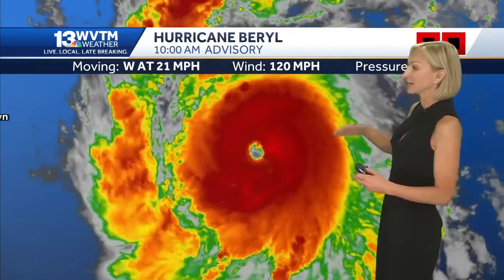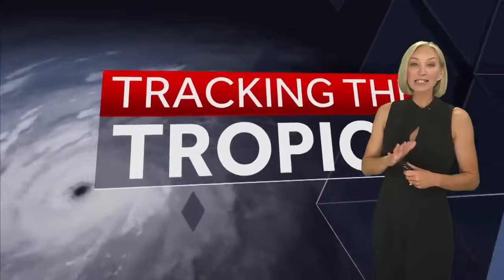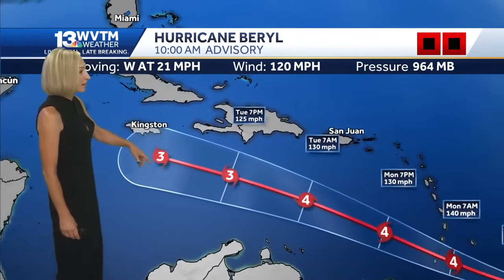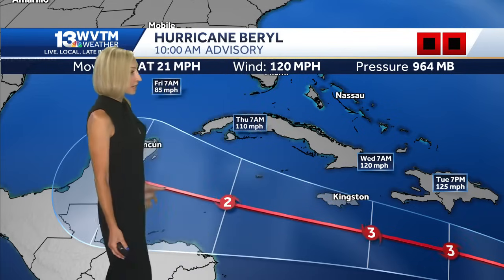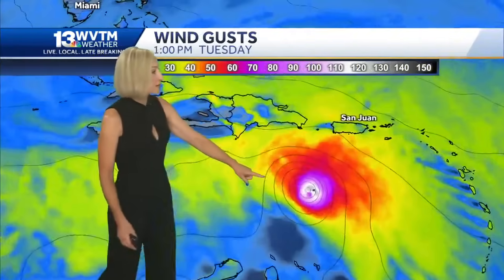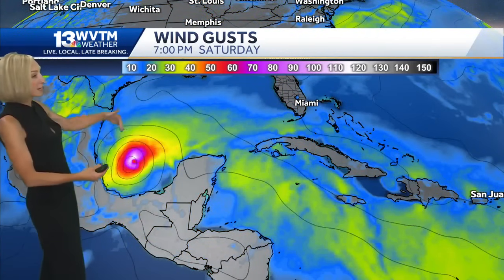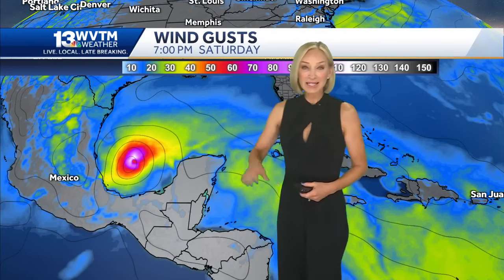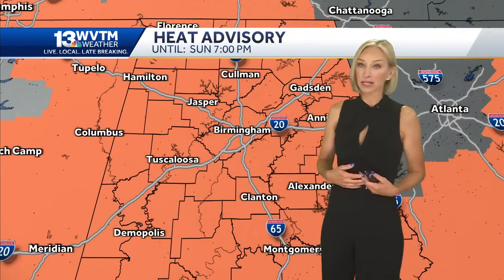Hurricane Beryl intensifies and heads for the Caribbean